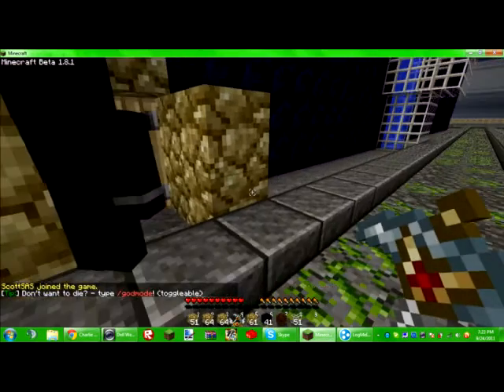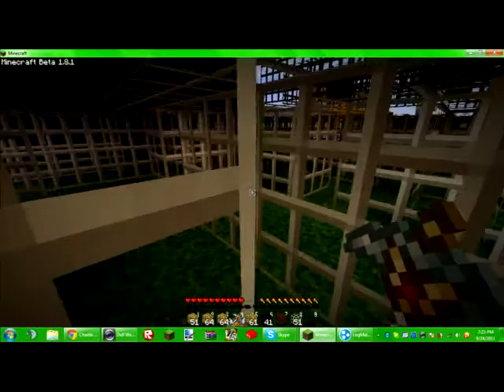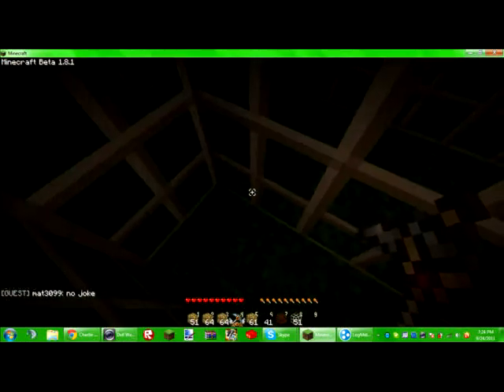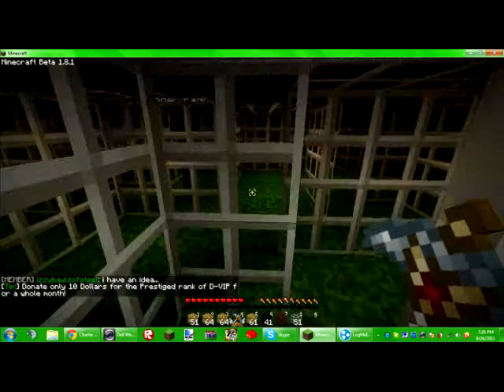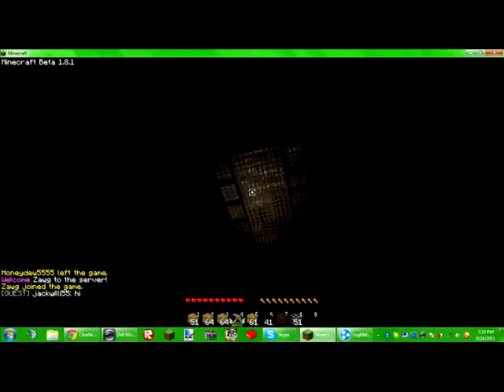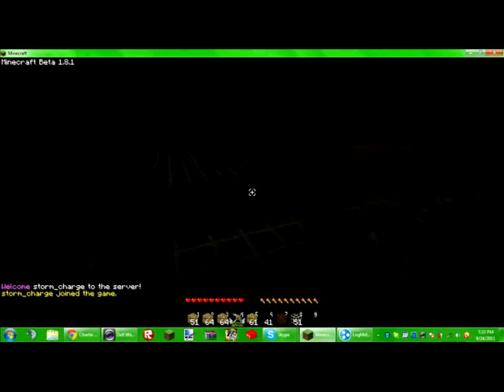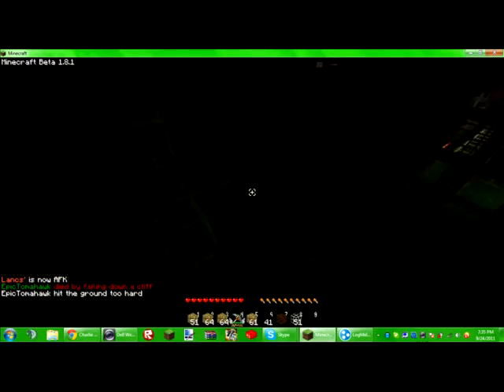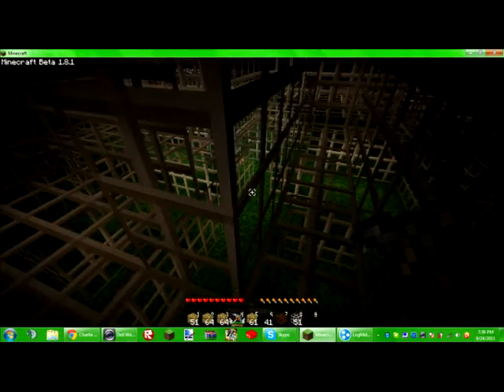hardest maze ever pt. 1